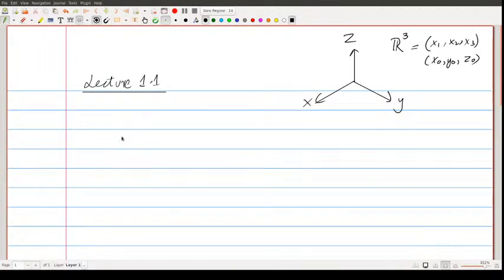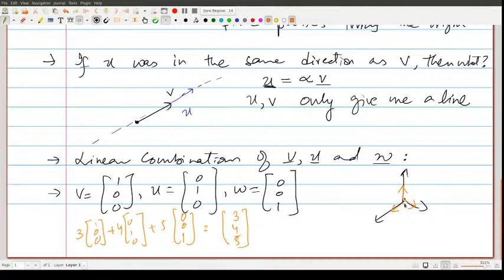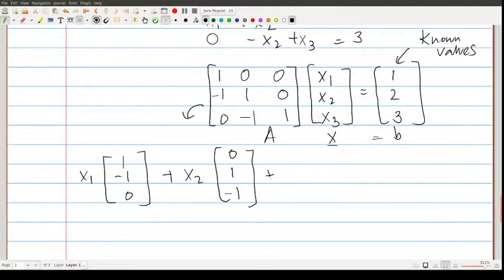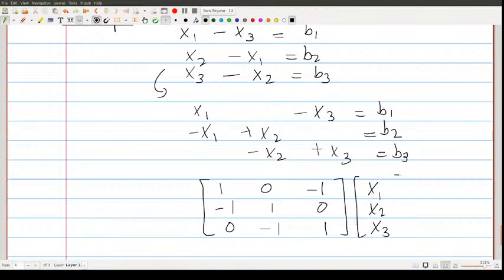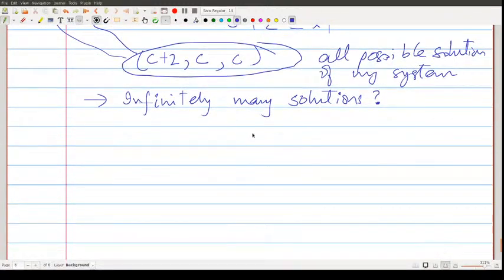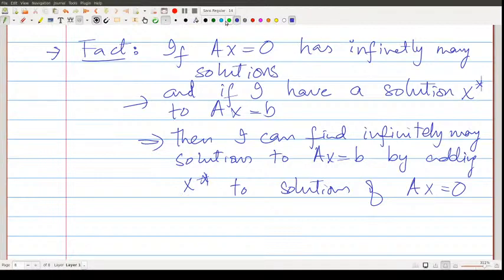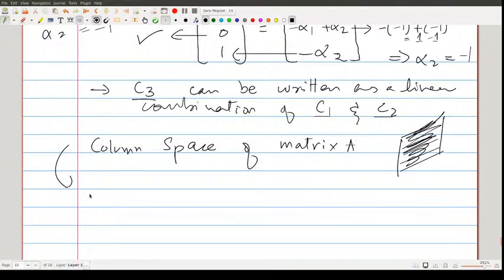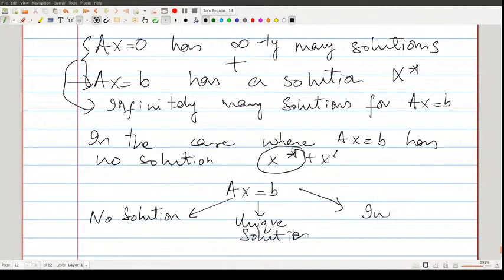Lecture 1.1- Linear Combinations, Ax=b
Linear Combinations of Vectors,
Solving Ax=b